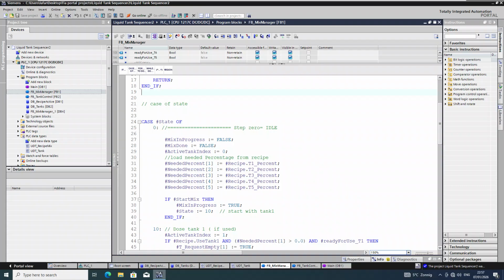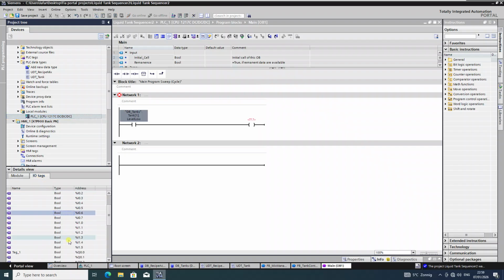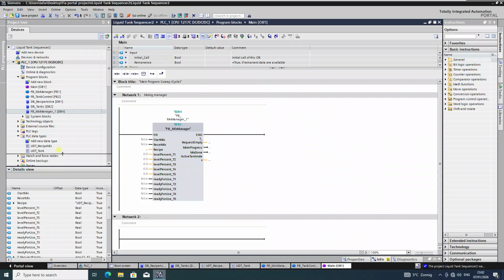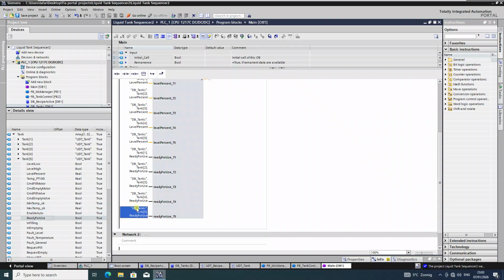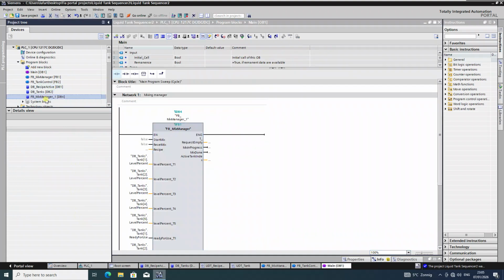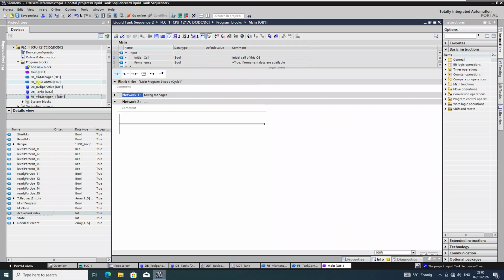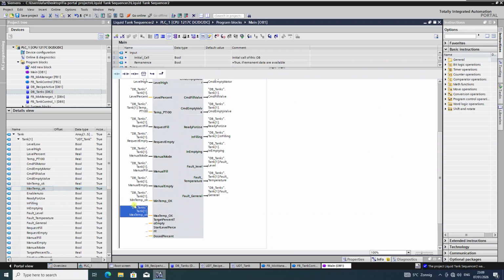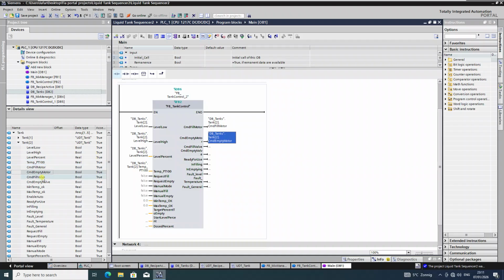Siemens PLC TIA Portal Tutorial | Multi-Mixer Liquid Tanks Sequencer & liquid mixing (Part 4)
In this video, I present MultiMix, a complete industrial liquid mixing system developed in Siemens TIA Portal using SCL, Function Blocks, UDTs, and an HMI (KTP900).

This project demonstrates how to design a scalable, structured, and reusable PLC architecture for real industrial applications.

System Overview

The system consists of 5 process tanks, each equipped with:

Fill motor & fill valve
Empty (dosing) motor & empty valve
PT100 temperature sensor (analog)
Low and high level switches (digital)
Analog level measurement (% full)
Each tank is controlled independently and can operate in automatic or manual mode.
Mixing & Recipe Control

The tanks dose liquid into a mixing process based on a recipe, including:

Percentage per tank
Total target volume
Target temperature
Mixing time
After dosing and mixing, the system generates a mix completed signal for the next process step.

PLC Architecture (Best Practices)

This project uses a professional PLC structure, including:

UDT_Tank – reusable data structure for each tank
DB_Tanks – array of 5 tanks
FB_TankControl – standard control logic per tank
UDT_RecipeMix – recipe structure
DB_RecipeActive – active recipe linked to HMI
FB_MixManager – manages the full dosing sequence
All logic is written in SCL (Structured Control Language) and is fully compatible with S7-1200.

HMI (KTP700)

The HMI includes:

System overview screen
Tank detail screens
Recipe management screen (Recipe View)
Manual / maintenance mode
Alarm and diagnostics screen

PLC programmers
Automation engineers
Students learning TIA Portal
Anyone who wants a real industrial example, not just theory

Software: Siemens TIA Portal
PLC: S7-1200
Language: SCL
HMI: KTP700
Level: Intermediate → Advanced

Topic: Industrial Automation, Mixing Systems, PLC Architecture